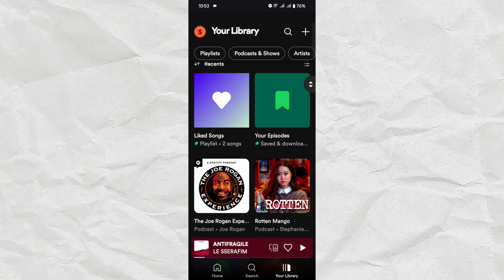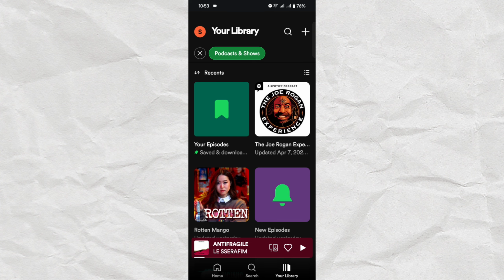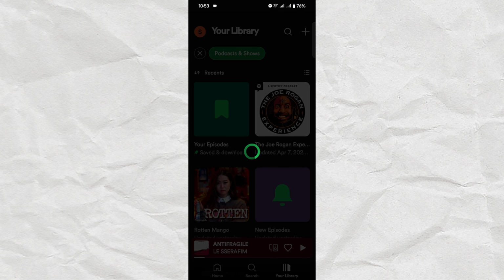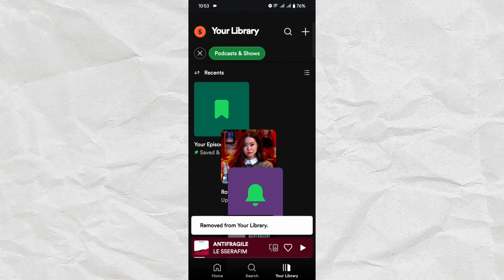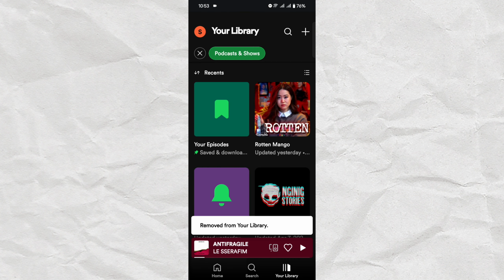How To Remove Podcast History From Spotify 2024